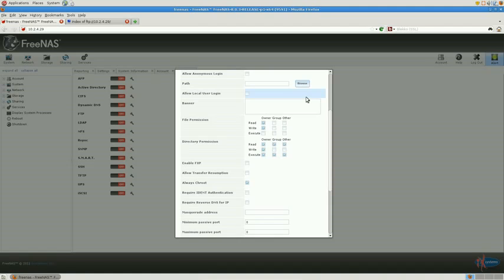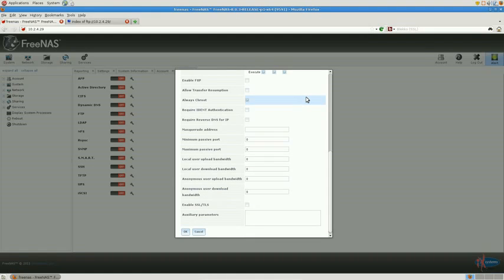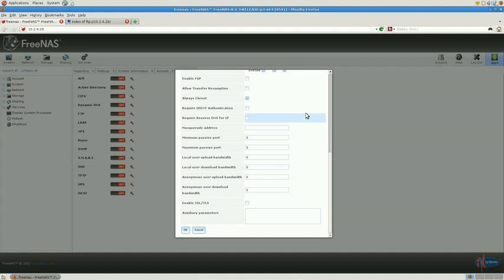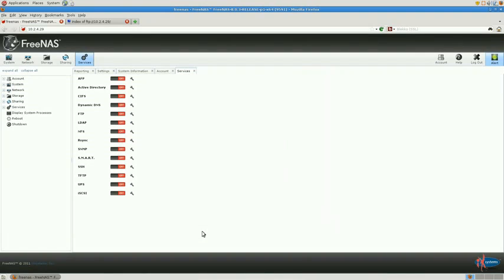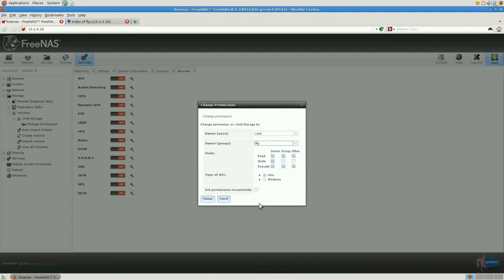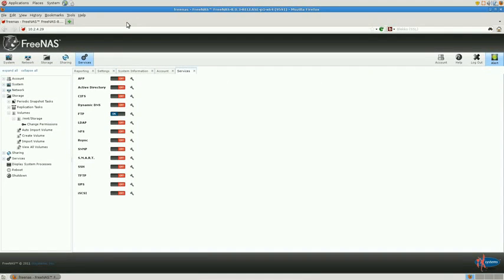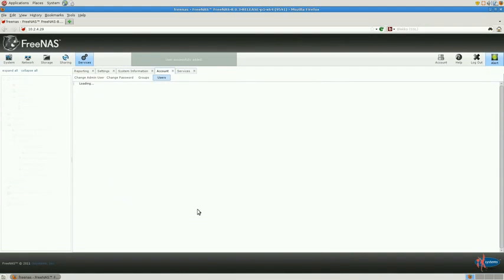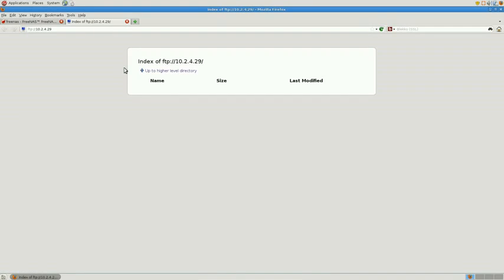Konfigurasi Free NAS 8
Konfigurasi Free NAS 8 Server